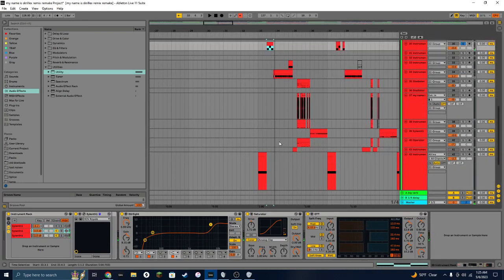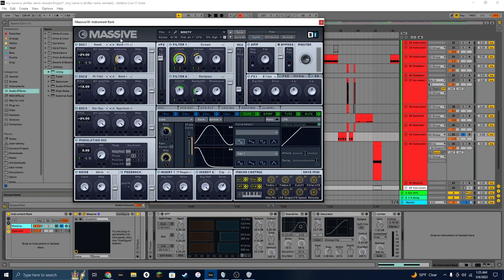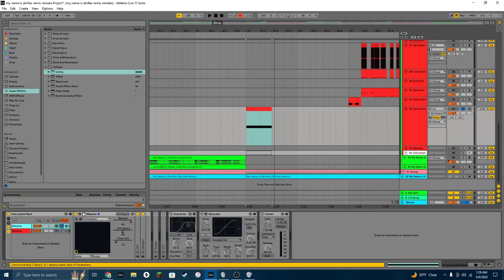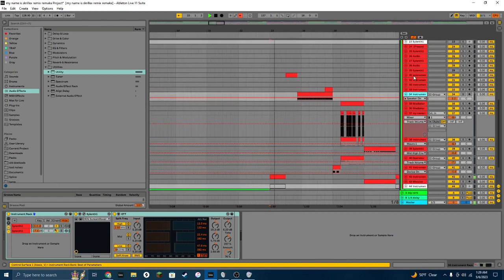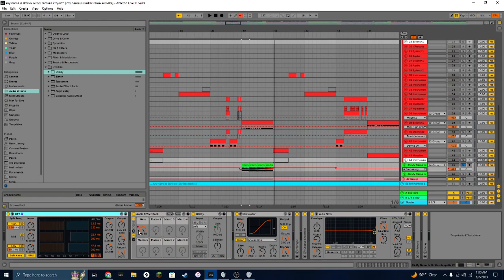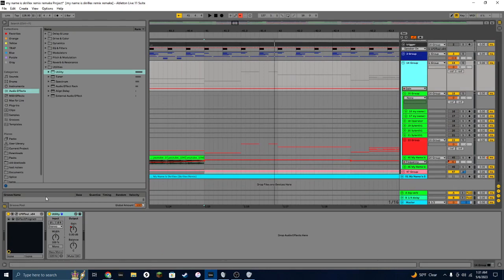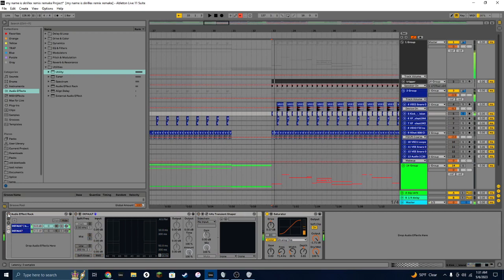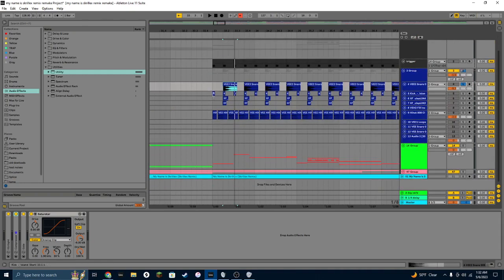my name is skrillex (skrillex remix) drop section a quick breakdown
will do b section along with rest of song either tomorrow or near future